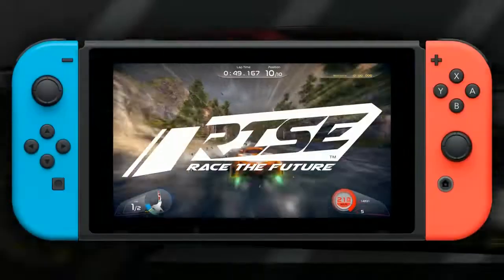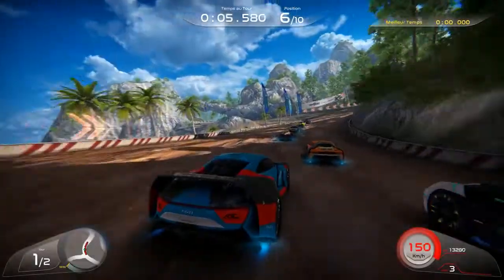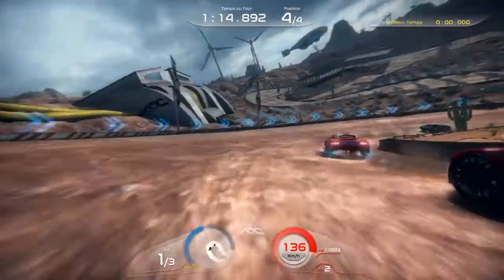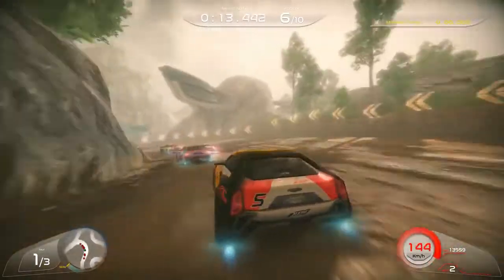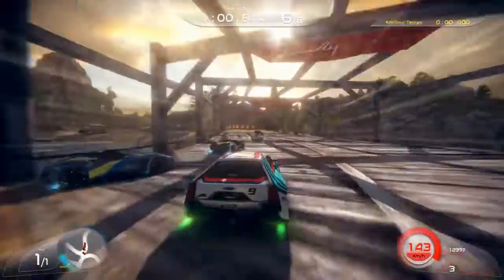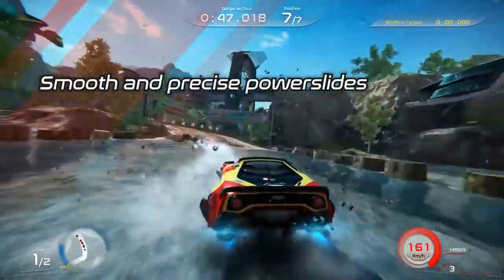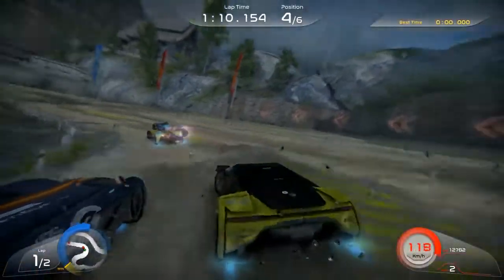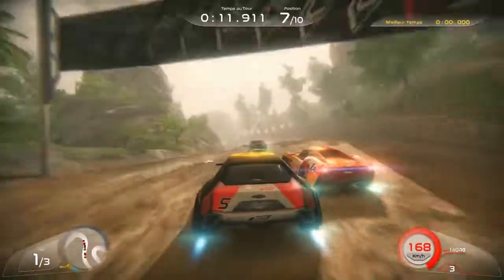Rise: Race the Future - Switch Review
Add me on Switch: Wizrad SW-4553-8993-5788